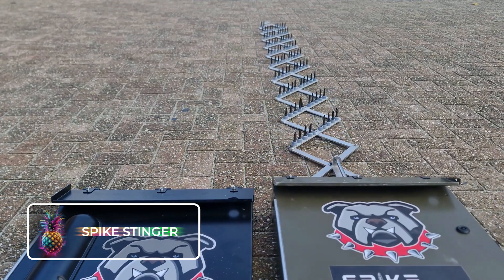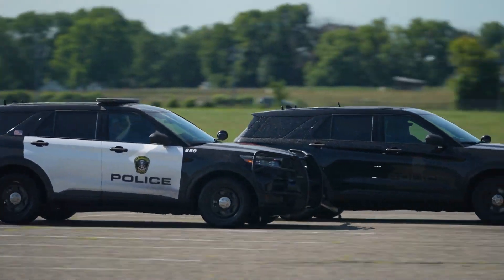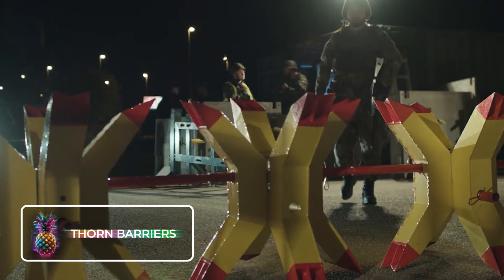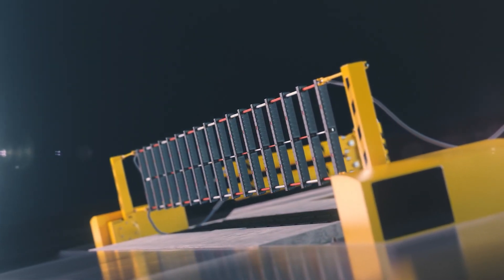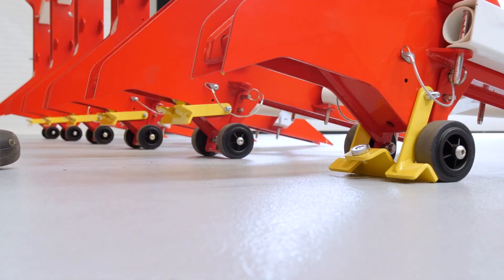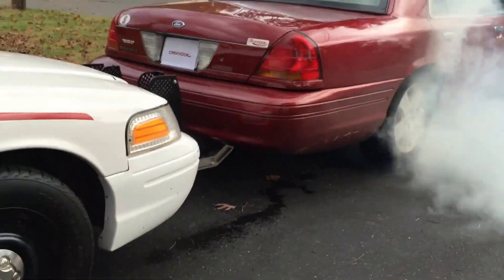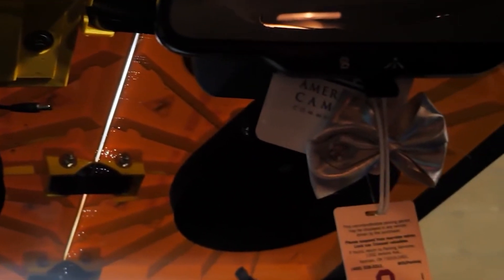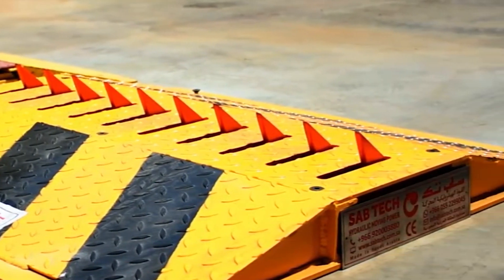Insane Ways Police Stop Dangerous Vehicles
00:00 - 1

01:13 - 2

02:11 - 3

03:07 - 4

04:02 - 5

04:56 - 6

05:48 - 7

06:42 - 8

07:38 - 9

08:52 - 10

09:55 - 11

Spike Stringer
Grappler
Stop Stick
Barnacle
Thorn Barriers
Crook Hook
Sabtech Tyre Killer
Optima Mobile Hydraulic Road Blocker
Pitagone F18
Global Grab 400
Mobile Spike